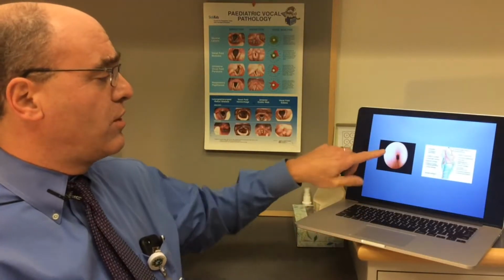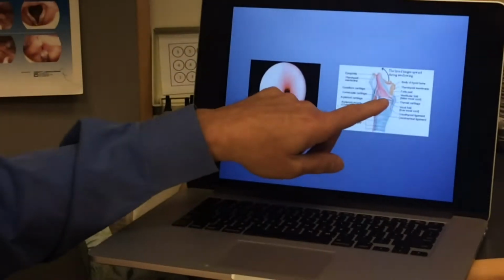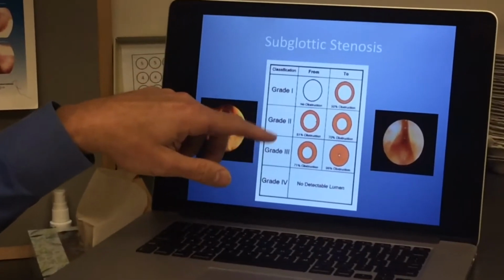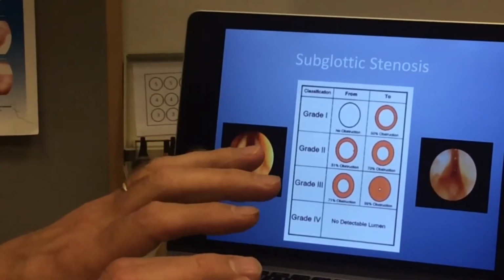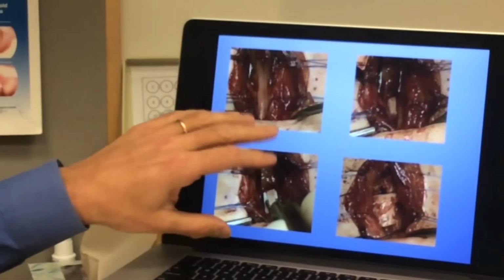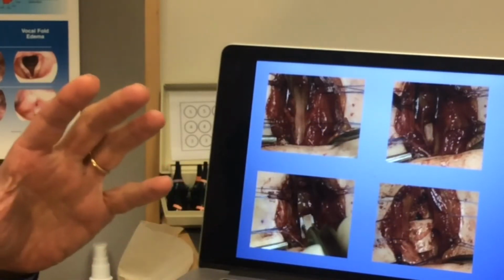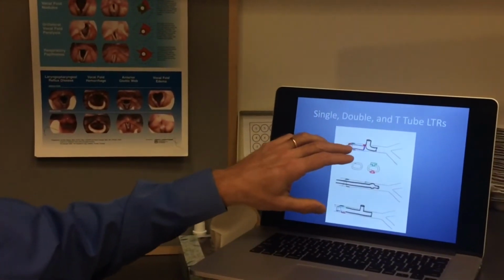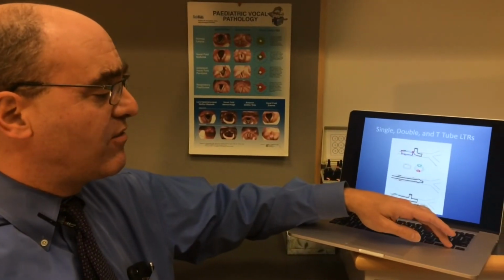Airway reconstruction in subglottic stenosis: What you need to know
Learn about airway reconstruction in subglottic stenosis from Christopher Hartnick, MD, chief of the Pediatric Airway, Voice and Swallowing Center at MassGeneral Hospital for Children (MGHfC) and the Massachusetts Eye and Ear Infirmary.